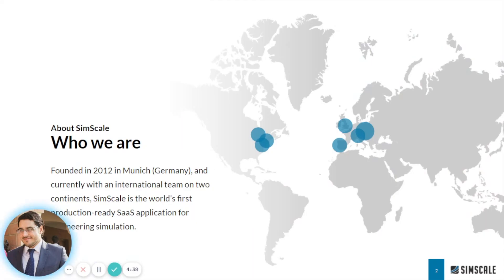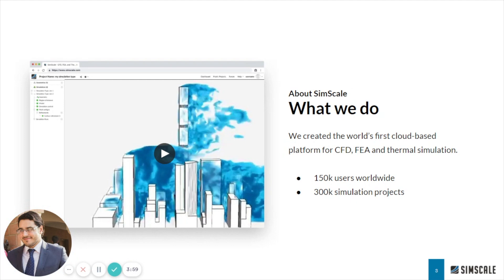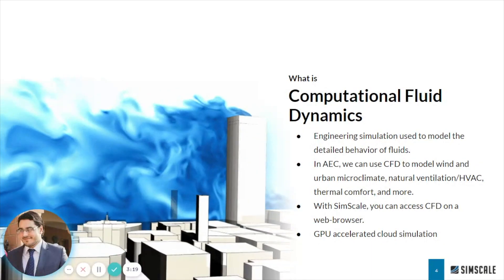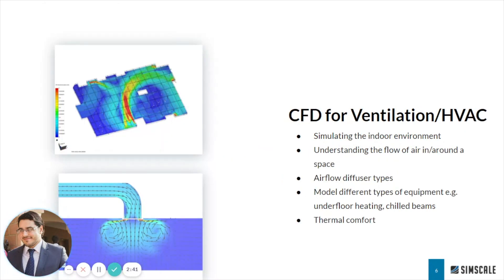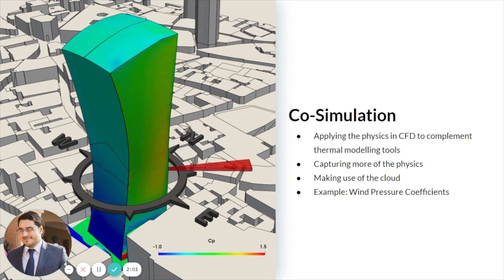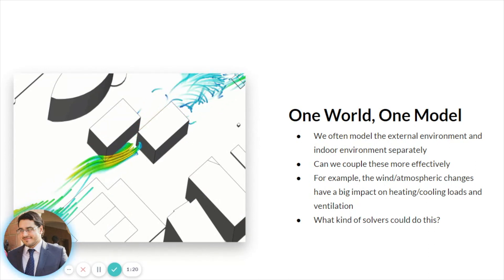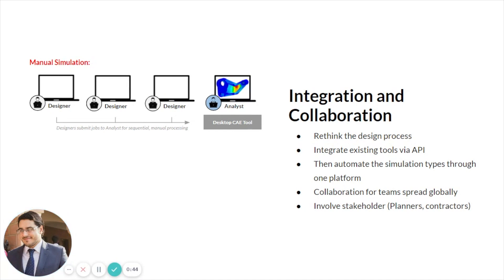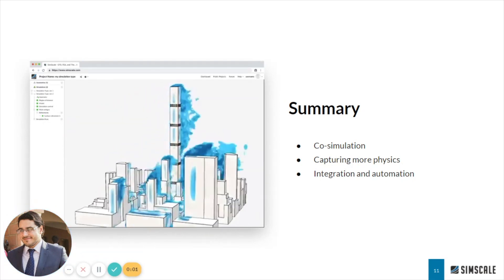Future of Building Simulation at CIBSE Build2Perform 2020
The CIBSE Building Simulation Group hosted a live panel session at CIBSE Build2Perform 2020. In this short video, SimScale gives its view on the near future of building simulation and how co-simulation and collaboration are the two major trends driving building simulation forward over the next few years.